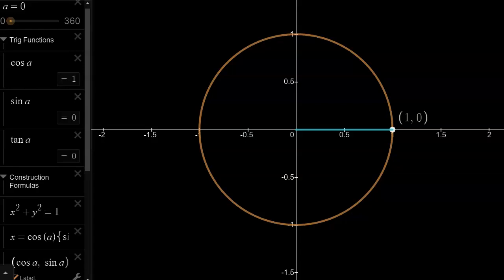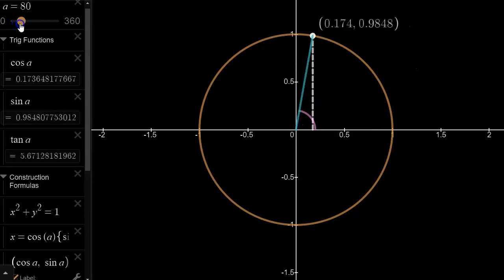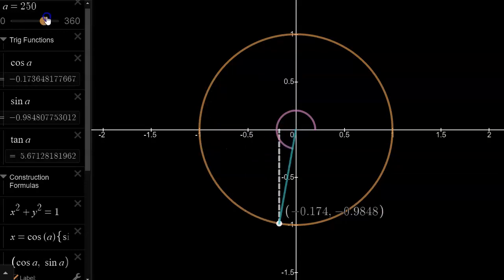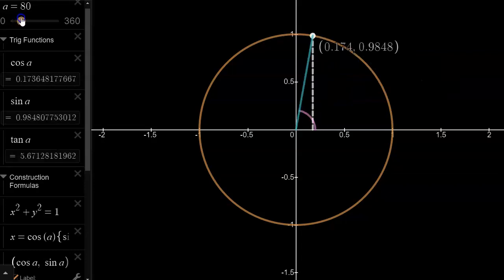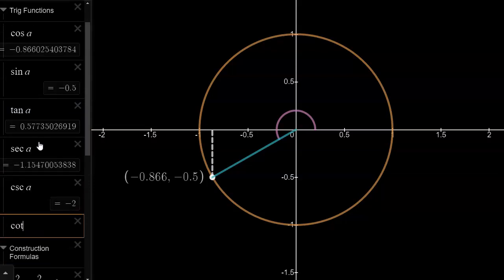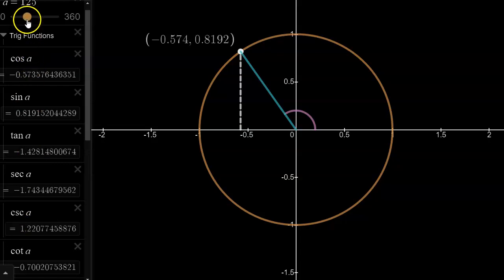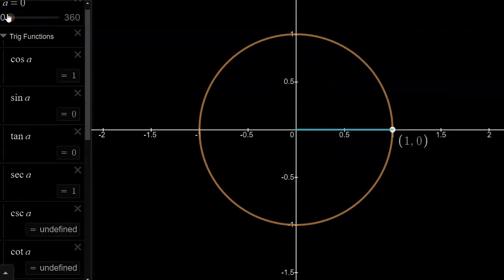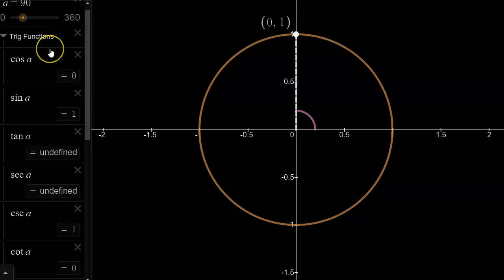CAST Rule and Other Patterns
The CAST rule helps you solve trig equations. This video uses Desmos to show you where the CAST rule comes from. Kind of like the origin stories for superheroes.